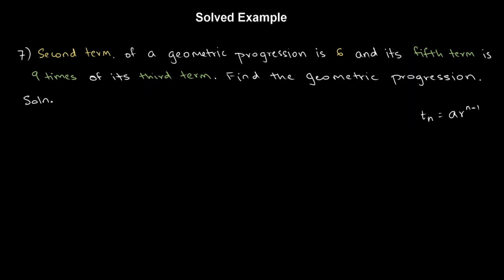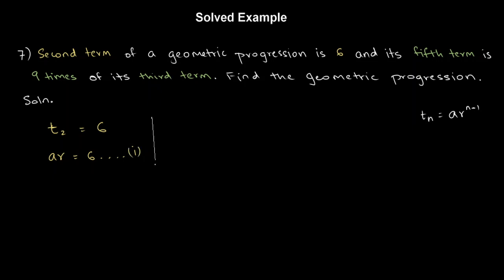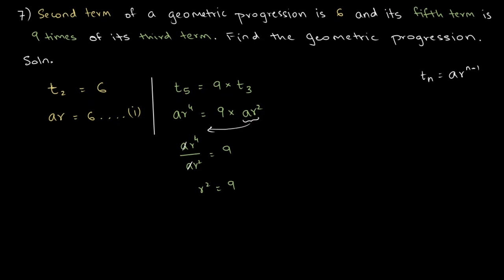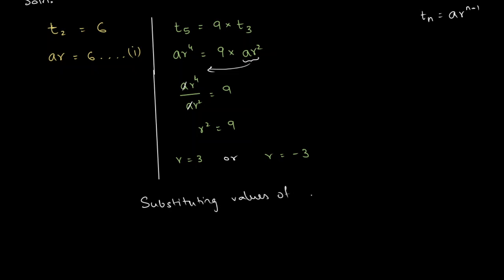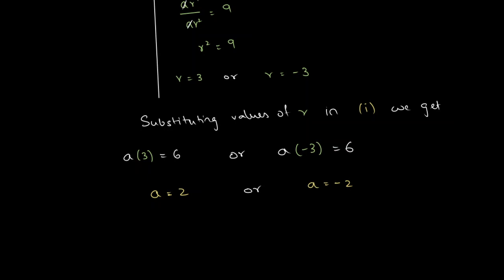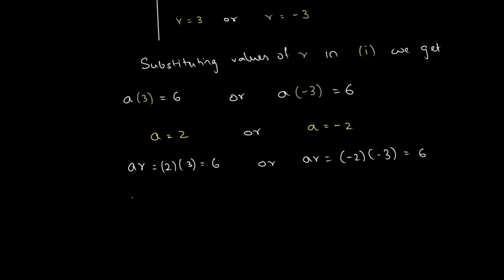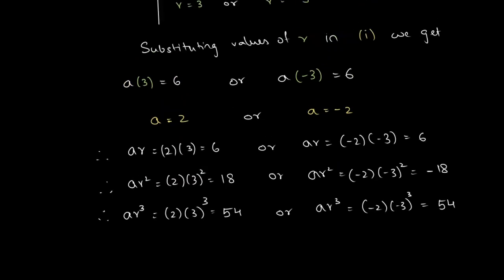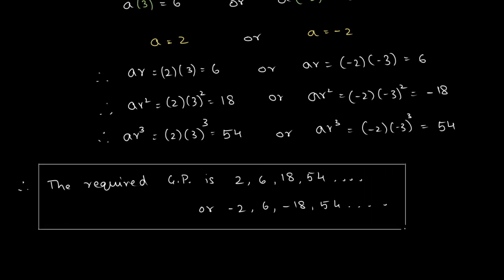ICSE Class 10 | Geometric Progression - Lecture 9 | Solved Example 7 : find the G.P.